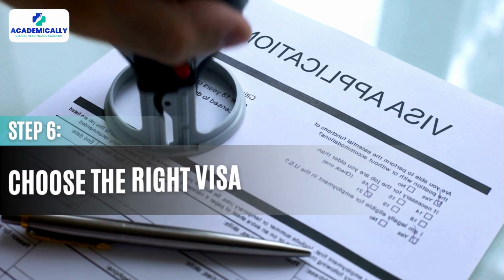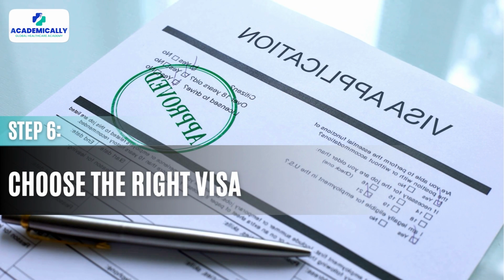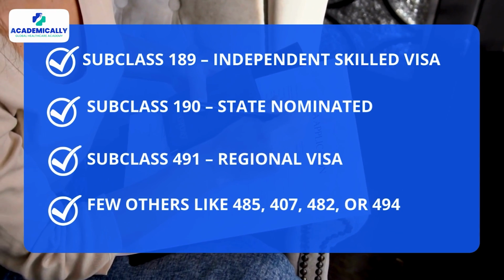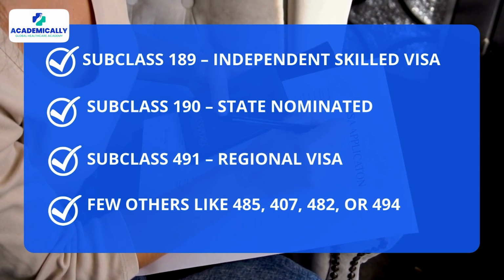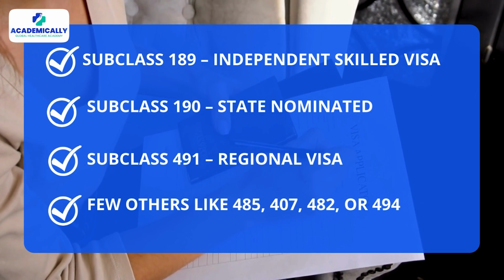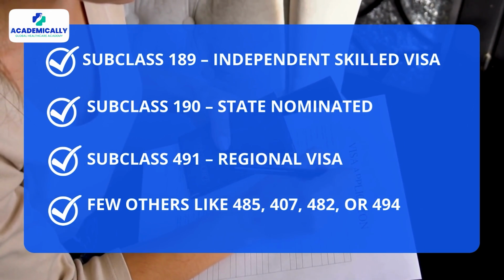How to Become an Optometrist in Australia ? | COE Exam Eligibility, Exam Pattern, Syllabus & More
Are you an aspiring or qualified optometrist looking to build a successful career in Australia? In this video, Jaspreet Kaur, Global Healthcare Career Coach and Founder of Academically, explains the step-by-step process to become a registered optometrist in Australia through the OCANZ COE Exam (Competency in Optometry Examination).

✅ COE Exam Eligibility Criteria
✅ OCANZ Exam Pattern & Syllabus
✅ Step-by-step Registration Process
✅ PR Pathway for Optometrists in Australia
✅ Career & Job Opportunities for Indian Optometrists
✅ OCANZ Exam Preparation Tips & Guidance

This video is a must-watch for all optometry graduates in India and abroad who want to know how to move and register as an optometrist in Australia.

📌 Need coaching or guidance?
Join Academically’s expert-led preparation courses and crack the OCANZ COE exam with confidence!

⏱️ Timestamps:

00:00 – Welcome to MedCare by Academically! 🌍
00:14 – Today’s Topic: Practice Optometry in Australia 🇦🇺
00:28 – Step 1: Check Your Qualifications 🎓
00:45 – Step 2: Apply for Skills Assessment by OCANZ 📑
01:02 – Step 3: Take the OCANZ COE Exam 👁️
01:25 – OCANZ Exam Components Explained 📝
01:49 – Step 4: Prove Your English Language Skills 📚
02:02 – Step 5: Register as an Optometrist in Australia ✅
02:16 – Step 6: Choose the Right Skilled Visa 🛂
02:42 – Types of Skilled Visas for Optometrists in Australia 🗂️
03:01 – Final Thoughts & Career Summary 💼
03:10 – Subscribe to MedCare by Academically 🔔